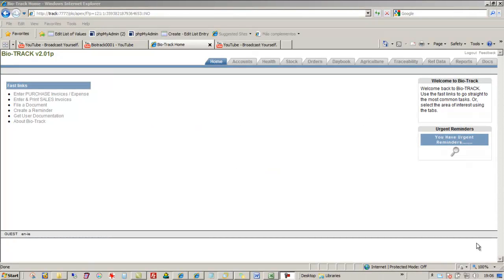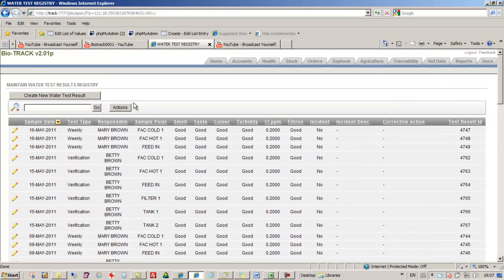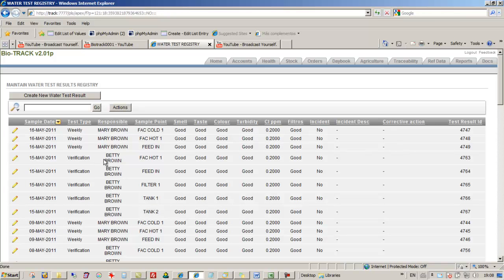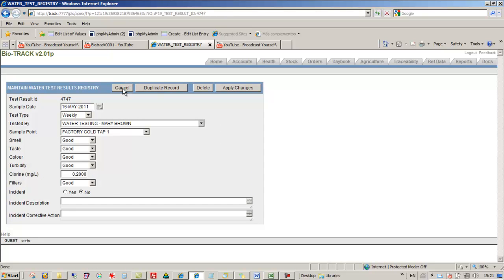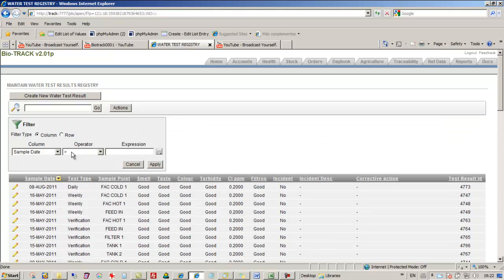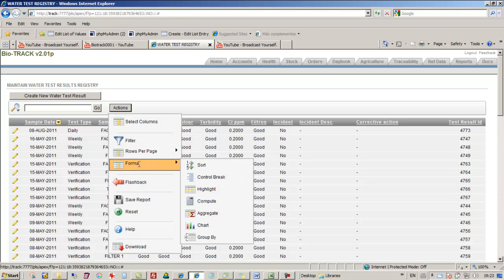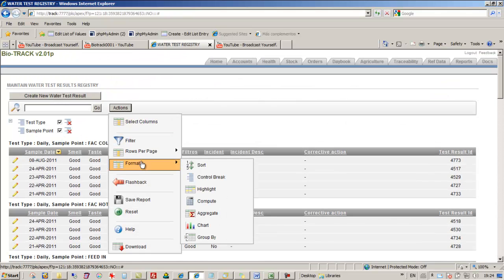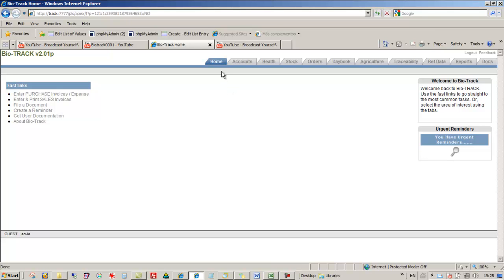biotrack004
BioTrack Training
Module: biotrack004
The User interface of BioTrack (II -- Data Entry)